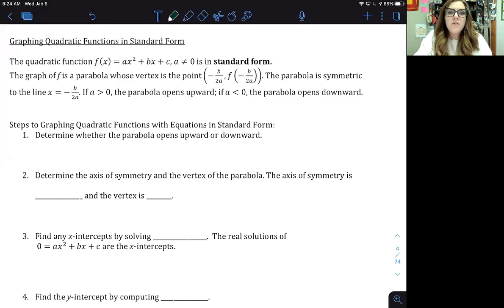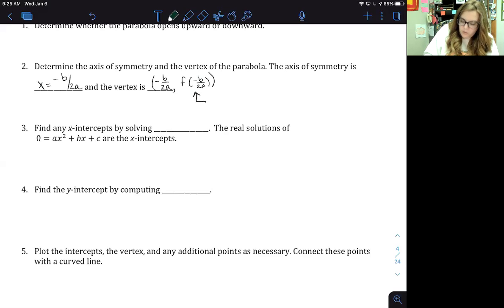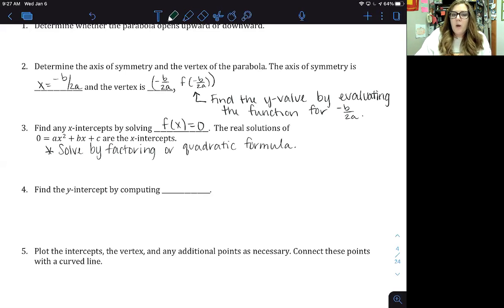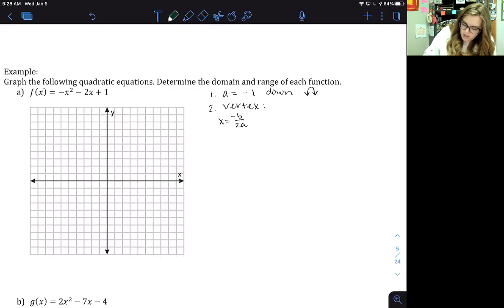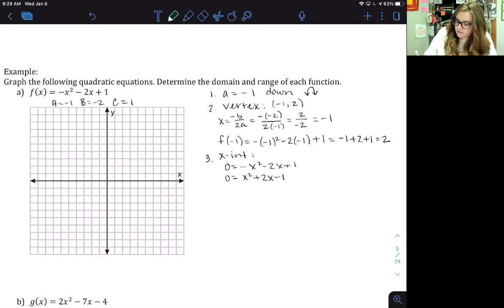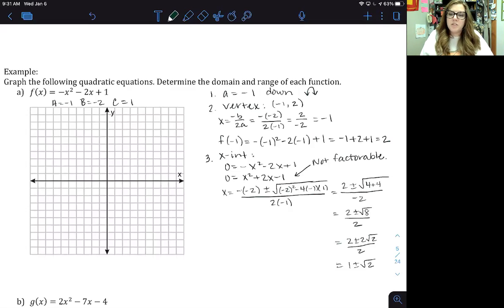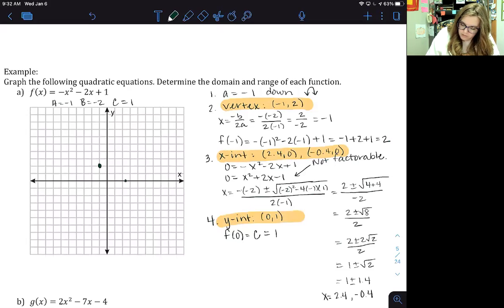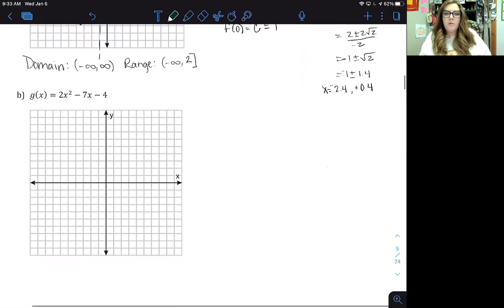College Algebra 3.1, Part 2